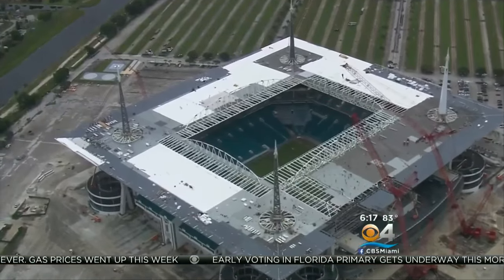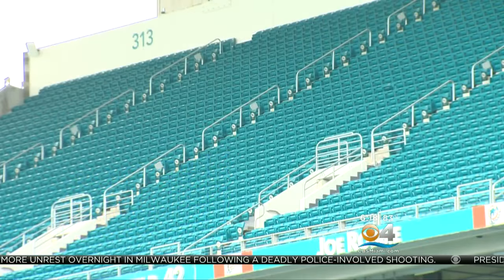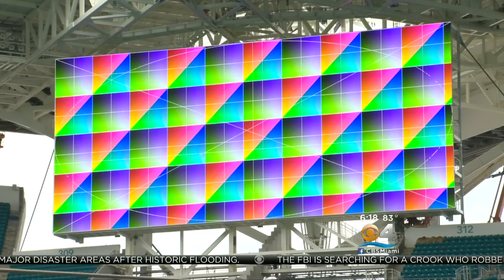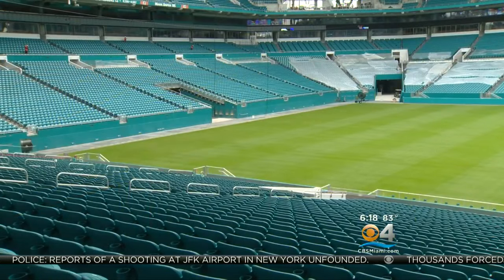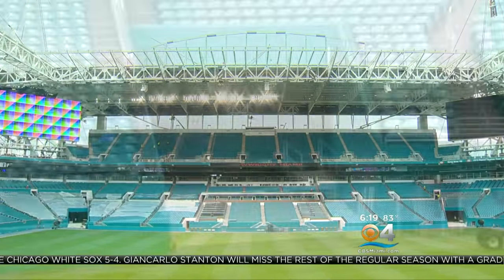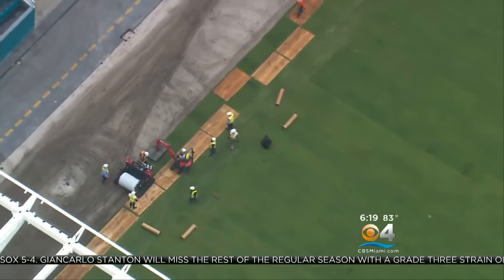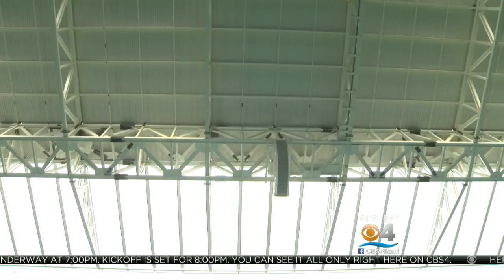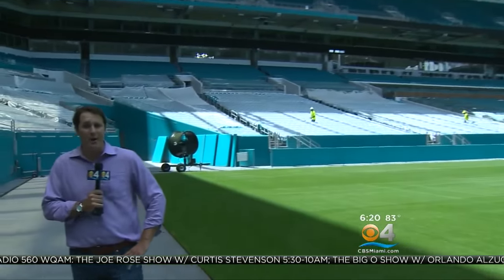Dolphins Fans May Be Surprised At Stadiums New Look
David Sutta Reports